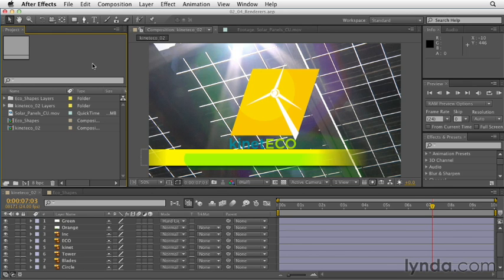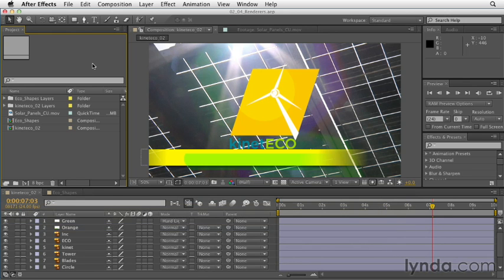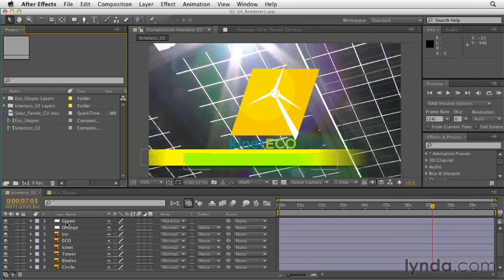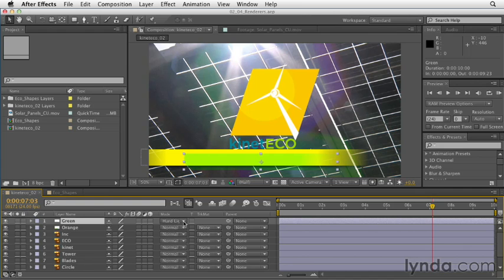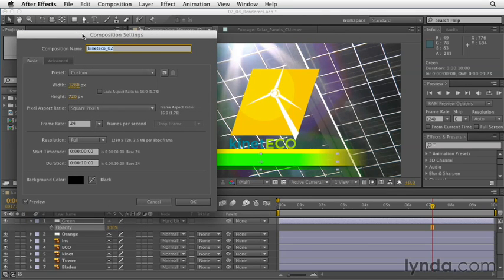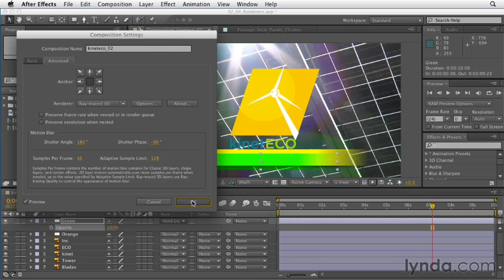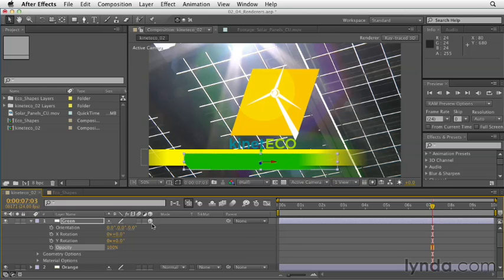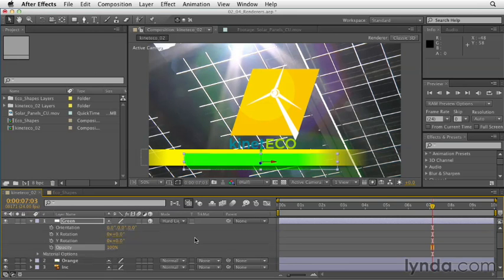97575 02 04 SC12 renderers